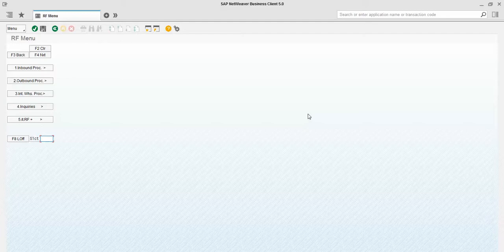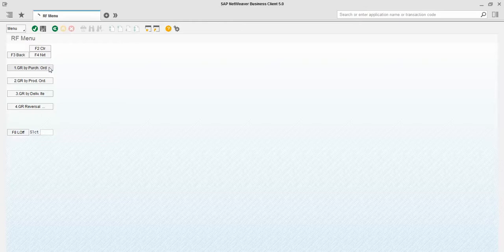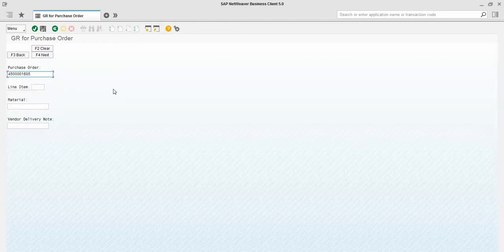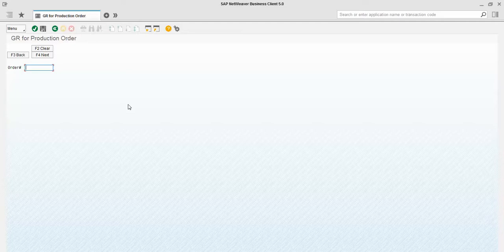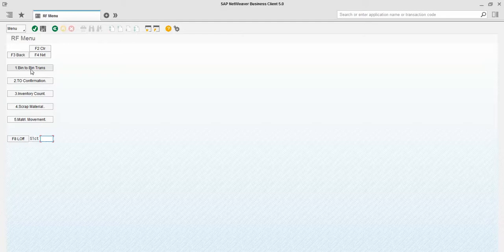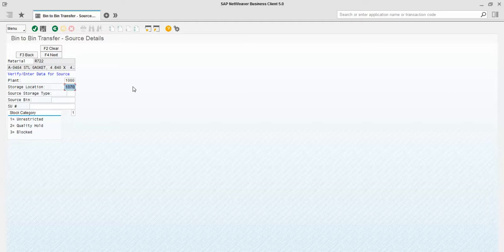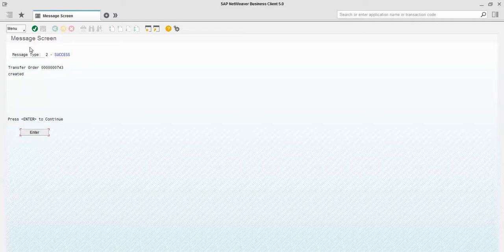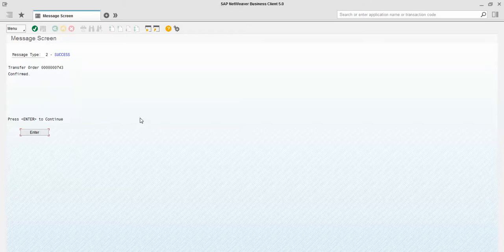Enhance your Mobile Warehouse Process: Work Quickly and Efficiently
Work processes in a warehouse are characterized by speed, reliability and accuracy in processing individual goods movements. To ensure that work is performed efficiently, and at a lower cost, businesses like yours need simple and easy-to-view control of individual processes.

itelligence it.solutions Radio Frequency (RF) Transactions solution provides fast and error-free data communication through the use of mobile RF terminals.

• Mobilizes data communication through RF devices
• Simplifies inventory and picking processes
• Enables quick, accurate warehouse communications